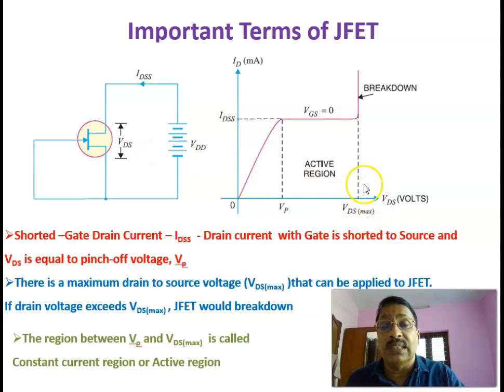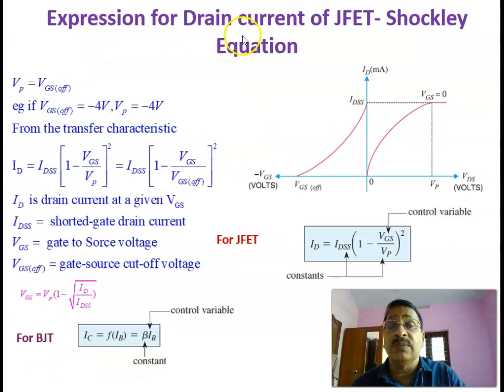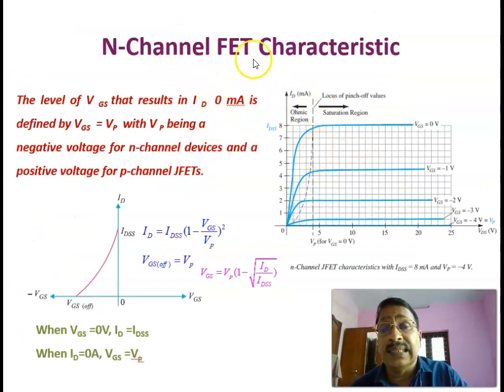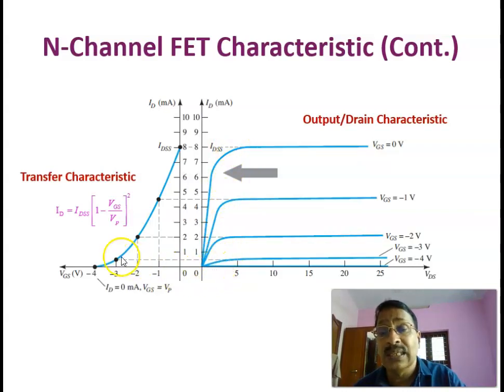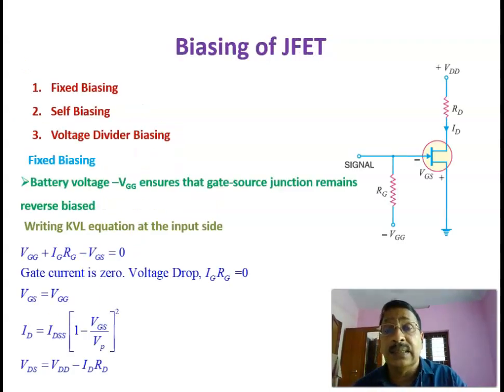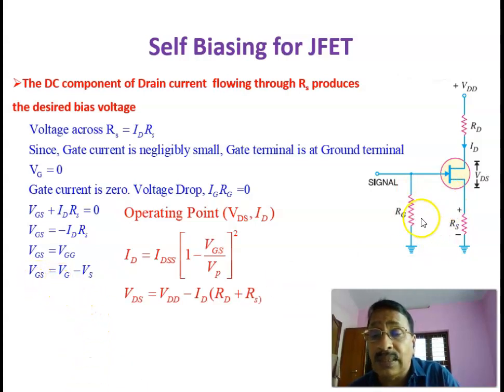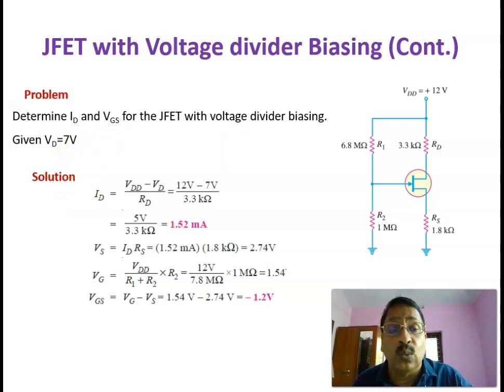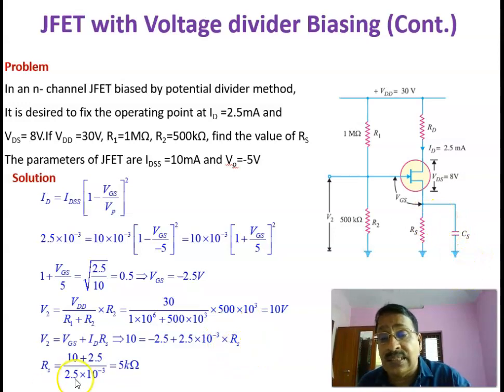JFET parameters biasing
JFET Parameters and its Biasing